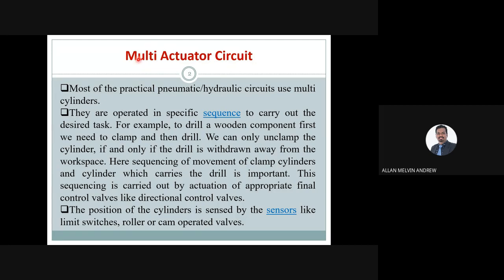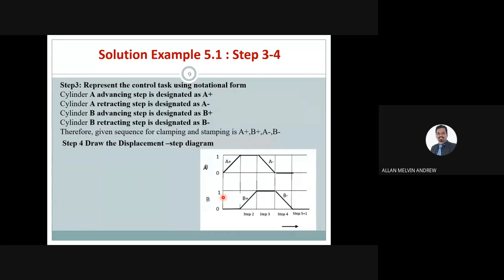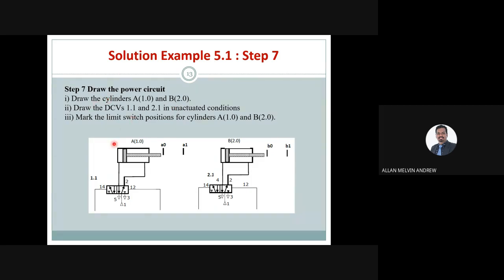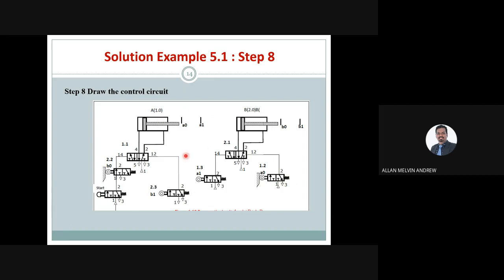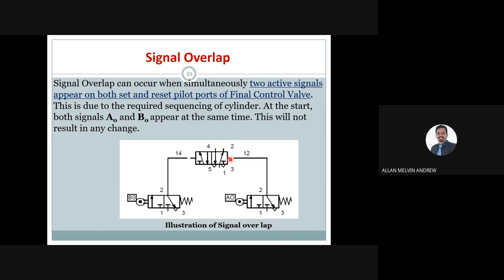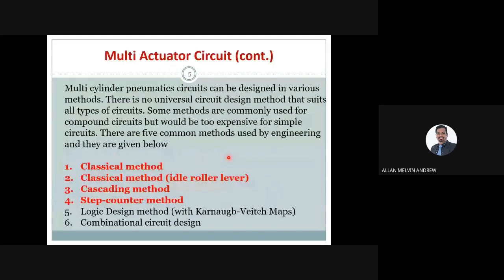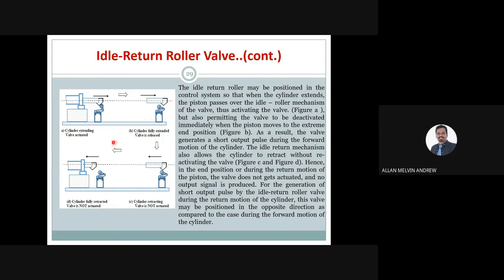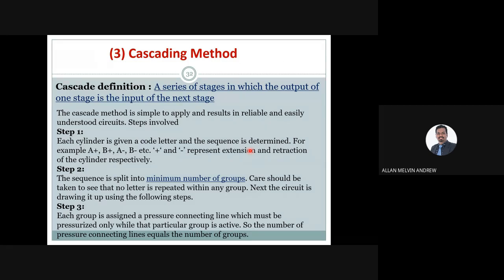EDJ29403 Chap 5 Part 1/2: Multi Acting Circuit (10/2/2023)